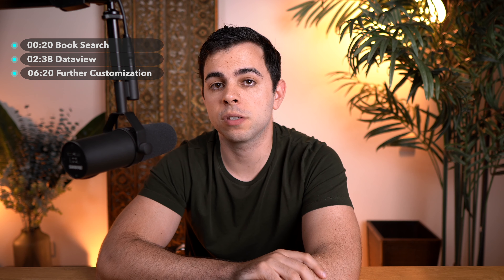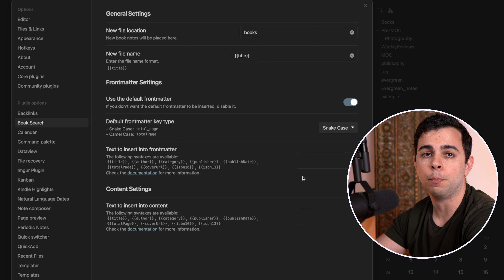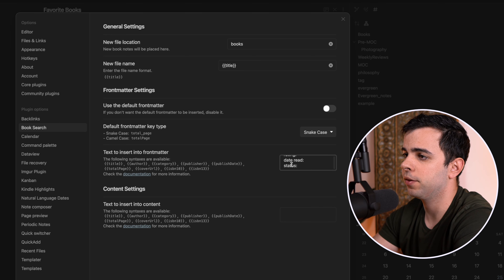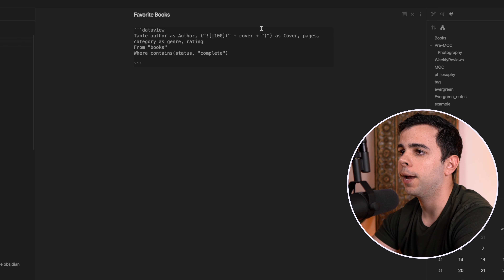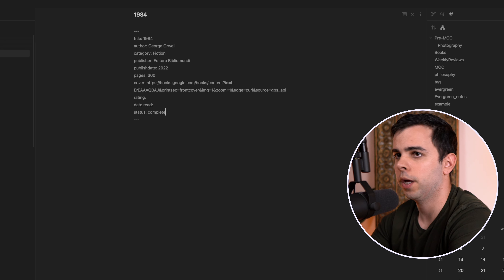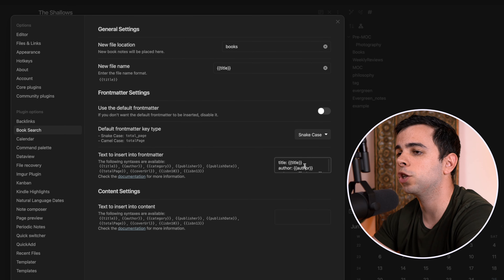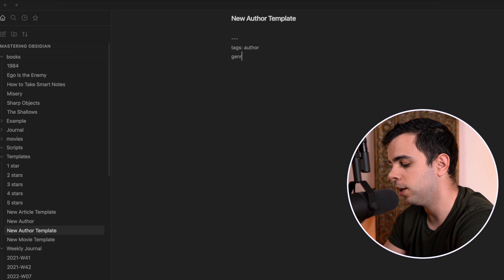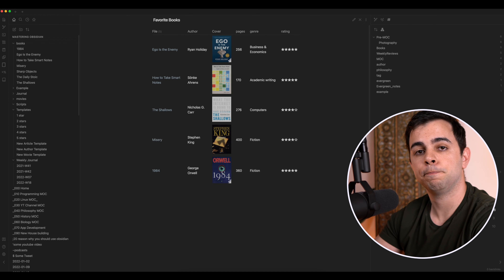Building A Book Library In Obsidian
Timestamps:
00:00 - Intro
00:20 - Book Search
02:38 - Dataview
06:20 - Further customization

My book search plugin config:

title: {{title}}
author: {{author}}
category: {{category}}
publisher: {{publisher}}
publishdate: {{publishDate}}
pages: {{totalPage}}
cover: {{coverUrl}}
rating:
date read:
status:

My book database dataview query:

```dataview
Table author as Author, ("![|100](" + cover + ")") as Cover, pages, category as genre, rating
From "books"
Where contains(status, "complete")

My to read list dataview query:

```dataview
Table author as Author, ("![|100](" + cover_url + ")") as Cover, page_length as "Pages", genre, rating
From "books"
Where contains(status, "to read")

New Author Themplate

```dataview
TABLE author, date, rating
FROM “books”
WHERE contains(author, "")
Books mentioned:
Atomic Habits
Ego is the Enemy
The Daily Stoic
Sharp Obects